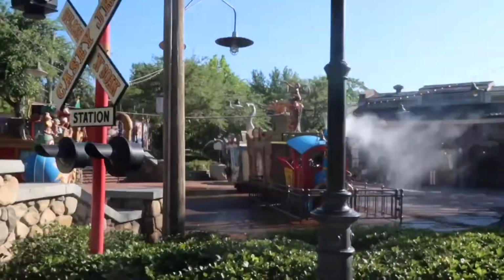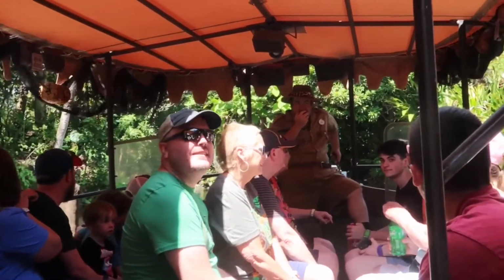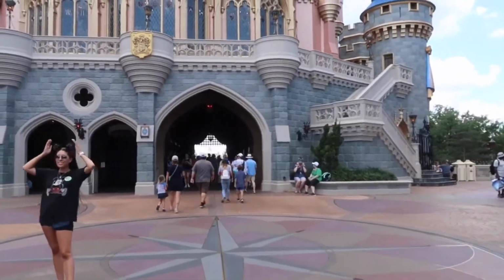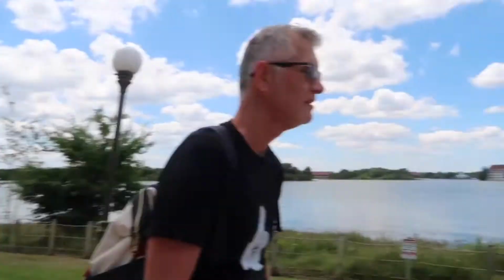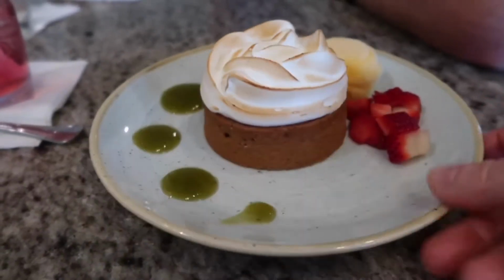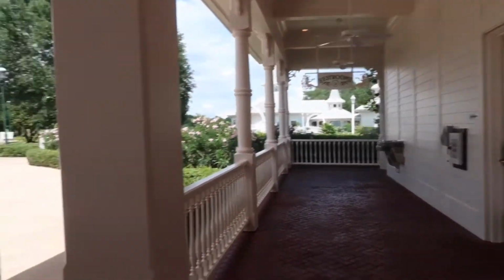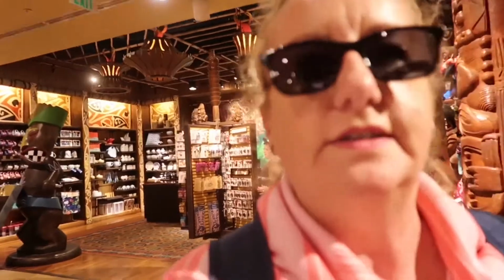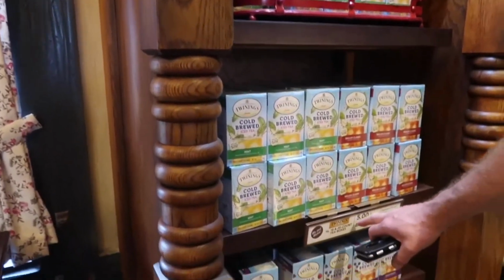WDW Day 5 Magic Kingdom, Epcot, Grand Floridian Cafe…and a little bit of pixie dust! May 2022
Hi and welcome to our vlogs!

A little Disney Bounding happened today, Mickey and Piglet go to Magic Kingdom and Grand Floridian Cafe, one of our favourite places for lunch, did it exceed our expectations? We park hop to Epcot where I spread a little pixie dust for a lovely lady having a hard time.

Social Media...

Equipment used:
Canon G7X Mk 11

Composer: Benjamin Tissot and also thanks to Charlie White for Spatial Awareness.